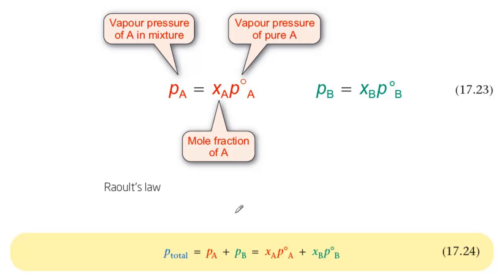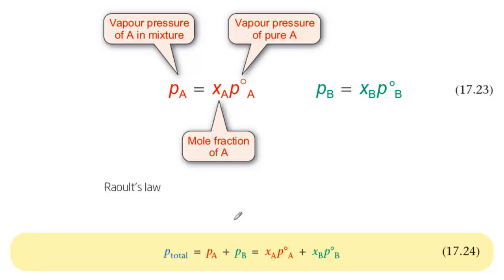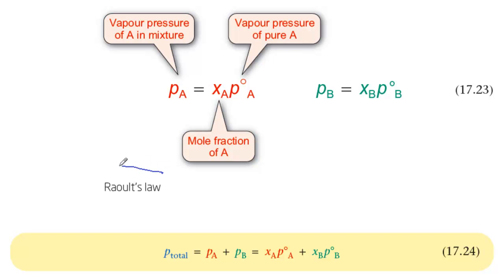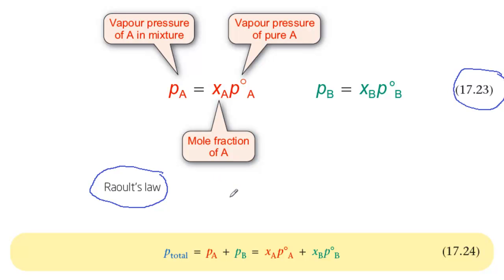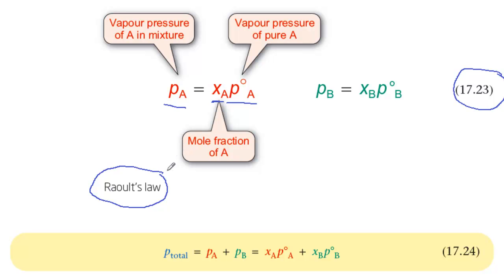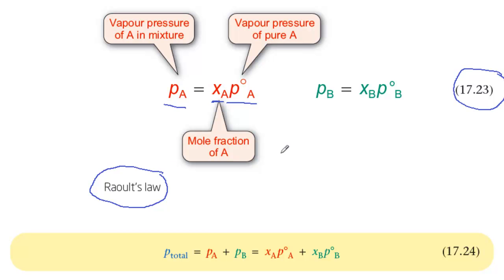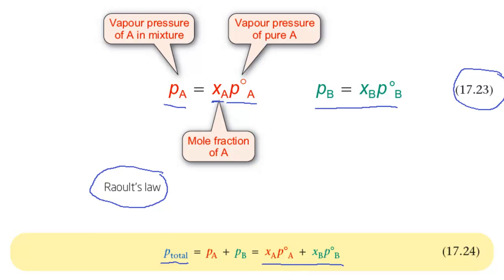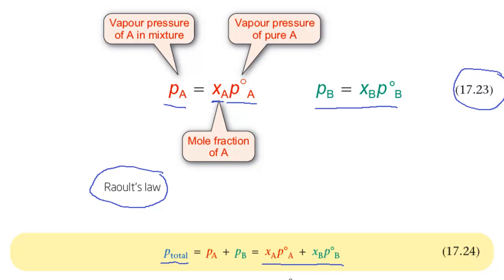Raoult's law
In this screencast, John Holman explains how Raoult's law enables you to calculate the vapour pressure of a mixture of two liquids.